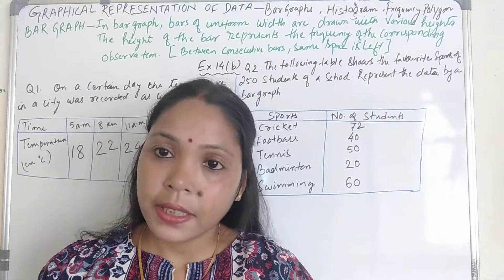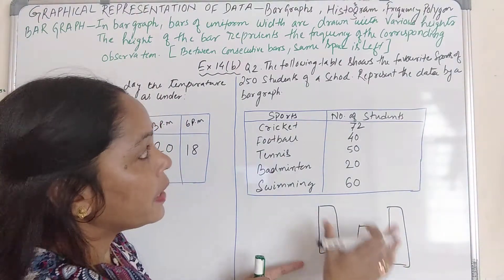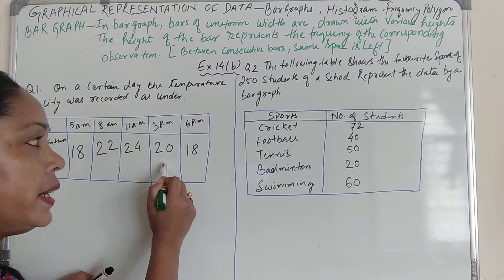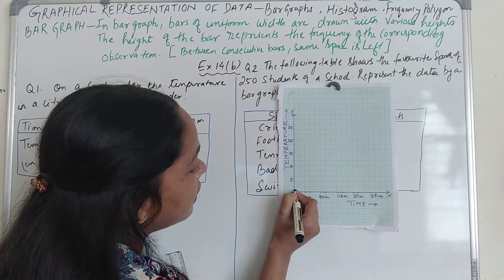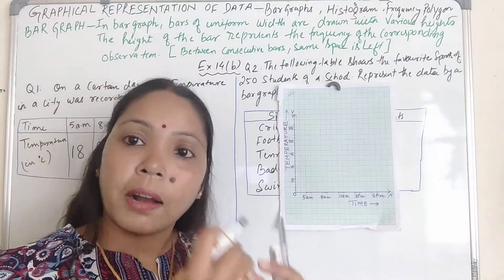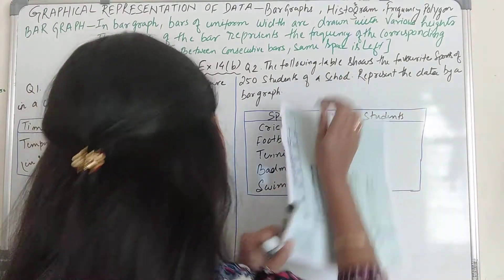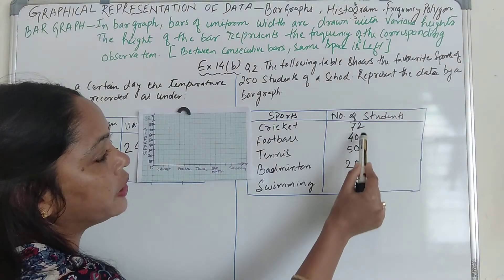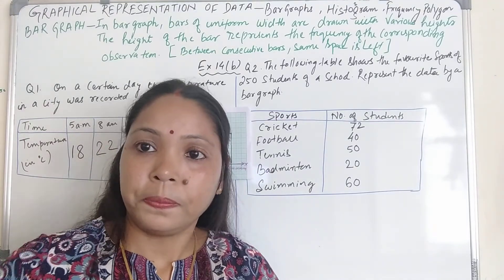Graphical representation of Data for class IX(Part-1)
Bar graphs